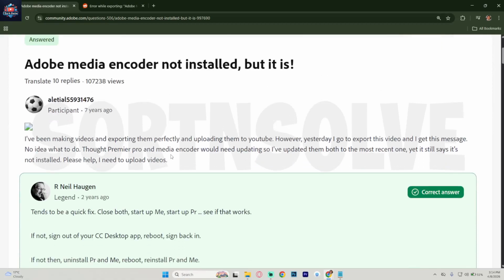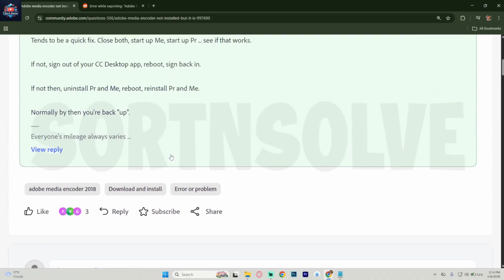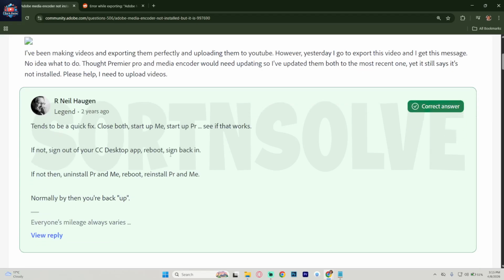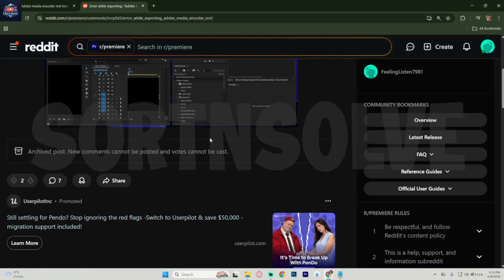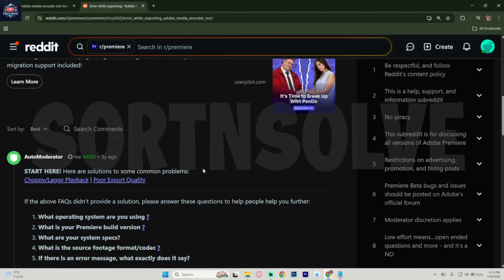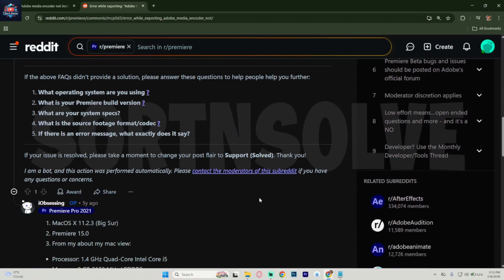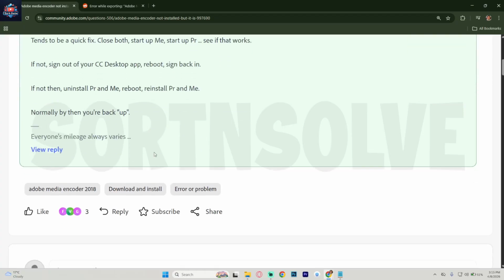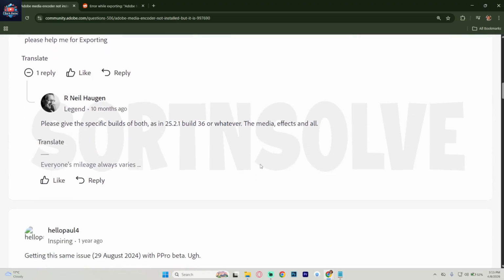How to Fix Adobe Media Encoder not Installed After Effects - Full Guide